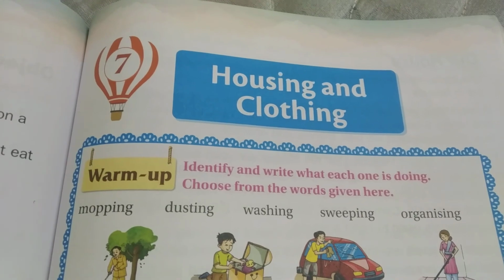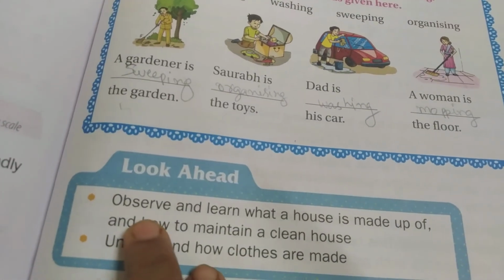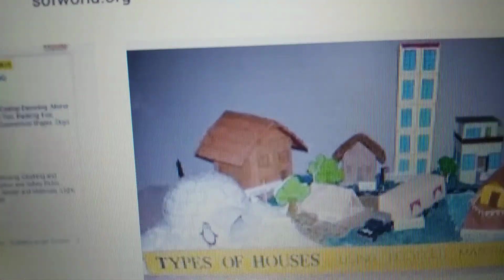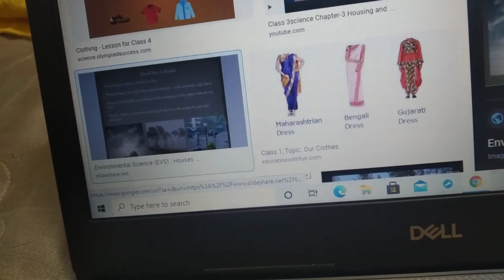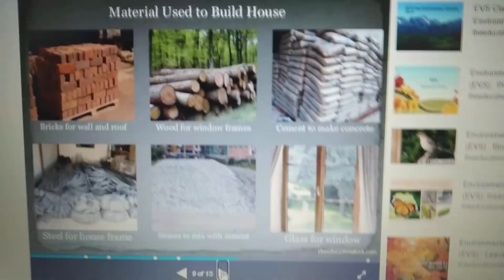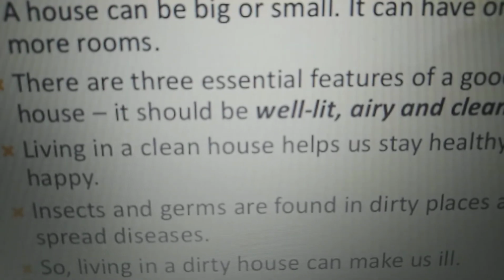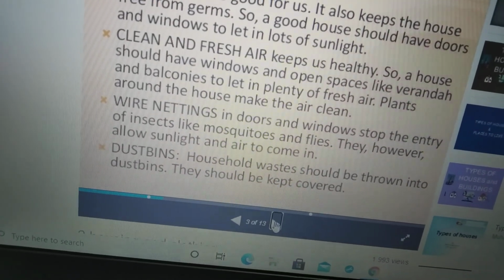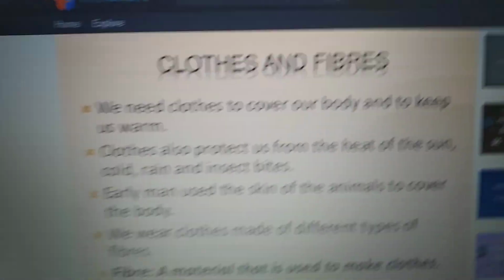grade 3 le 7 Housing and clothing explanation part 1